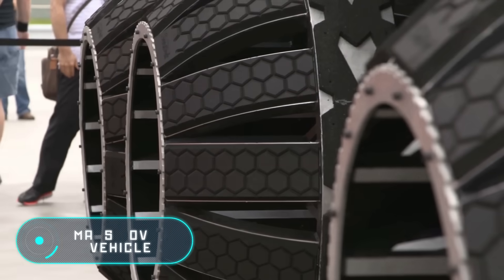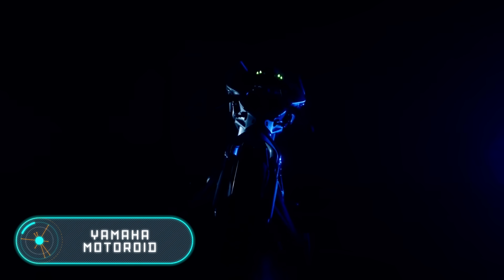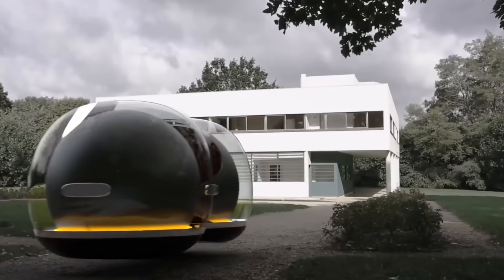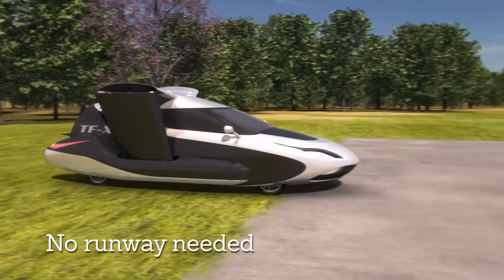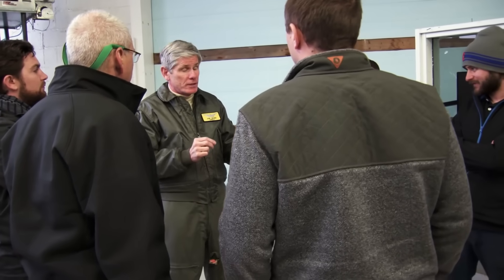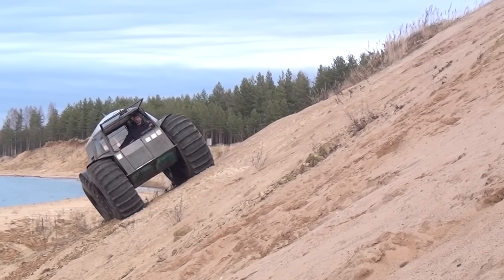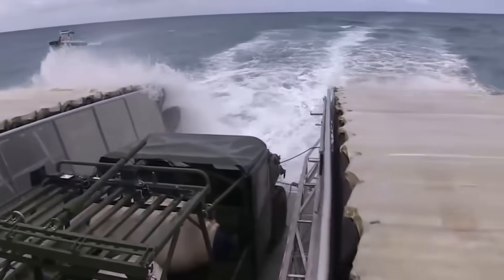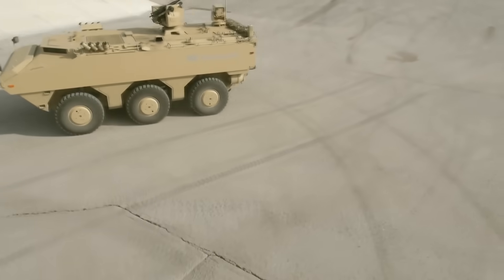8 INCREDIBLE MOST ADVANCED VEHICLES IN THE WORLD